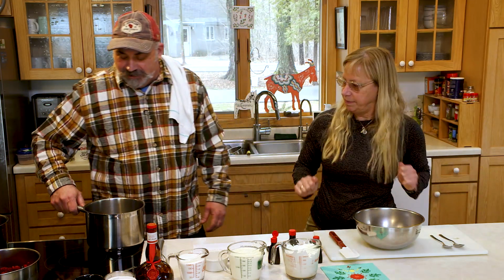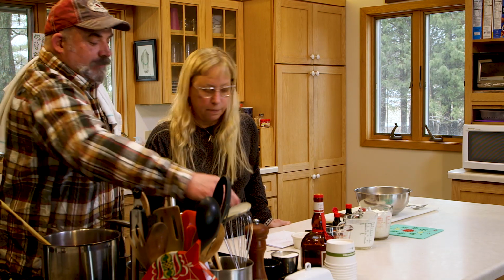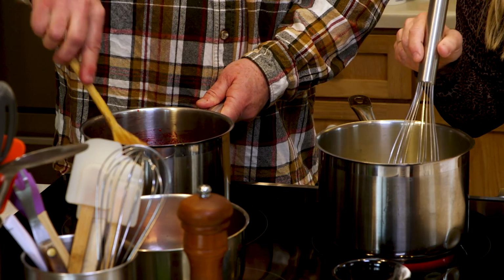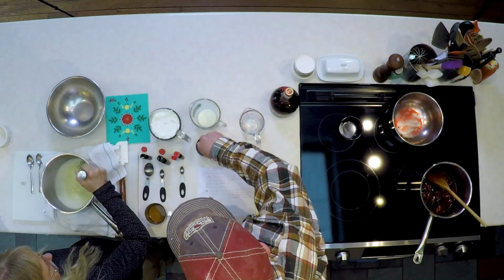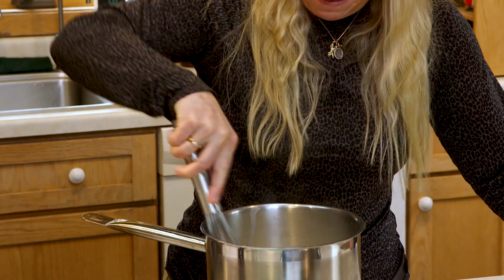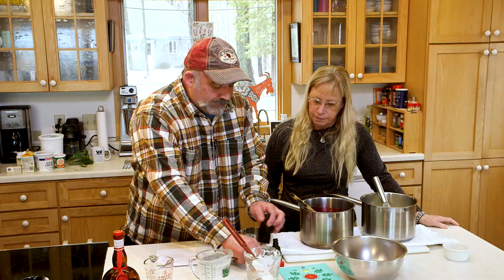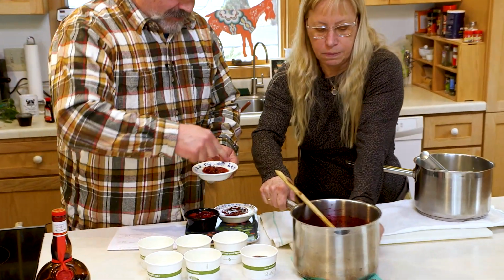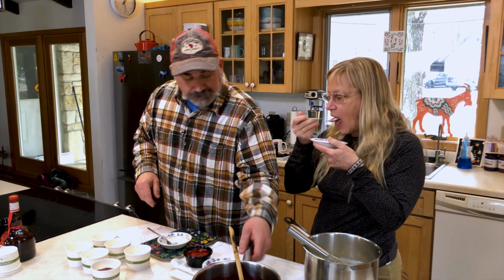Episode 60 | DOOR COUNTY GIRL | How-To-Make Swedish Cream | Life in Sister Bay, WI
Cream...sour cream..sugar...fresh fruit. That's what this week's episode of Door County Girl is all about. Watch with me as Rolf shows us how to make one of Sweden's most delicious desserts, just in time for the plethora of raspberries, blackberries and strawberries that will soon grow and ripen throughout Door County!

You can find out more about our family business